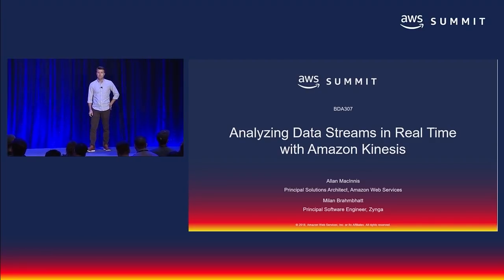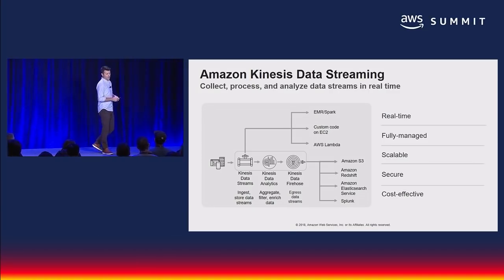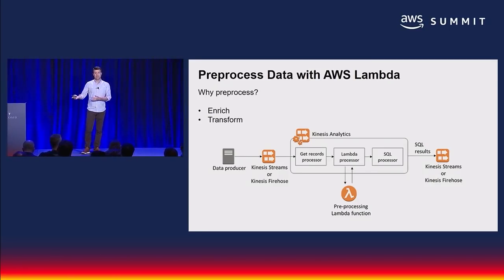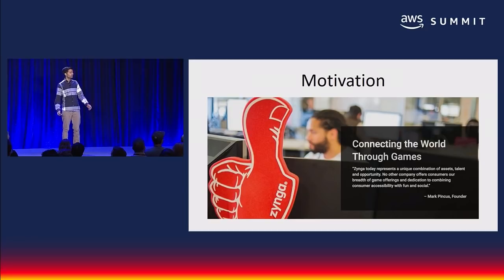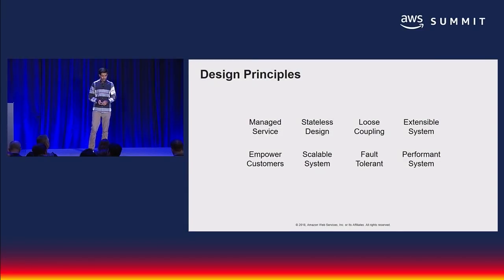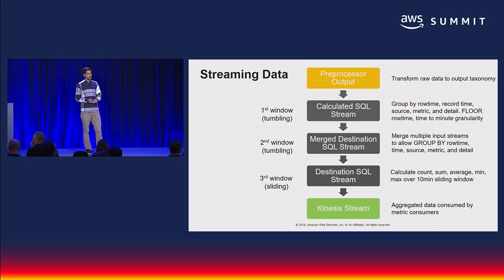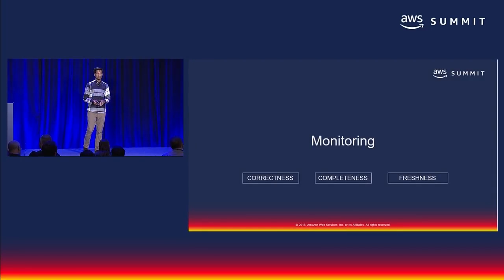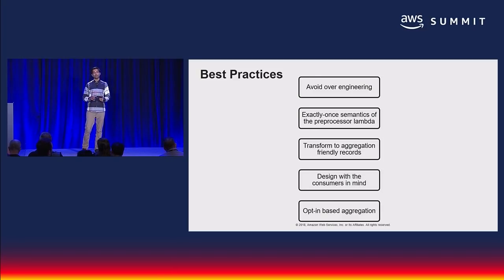AWS Summit SF 2018: Analyzing Data Streams in Real Time with Amazon Kinesis (BDA307)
*As of August 30th, 2023, Kinesis Data Analytics is now Amazon Managed Service for Apache Flink*

Amazon Kinesis makes it easy to collect, process, and analyze real-time, streaming data so you can get timely insights and react quickly to new information. In this session, we first present an end-to-end streaming data solution using Kinesis Data Streams for data ingestion, Kinesis Data Analytics for real-time processing, and Kinesis Data Firehose for persistence. Then, Zynga talks about how they analyze real-time game events that are triggered by player actions, and shares best practices for processing streaming data at scale.